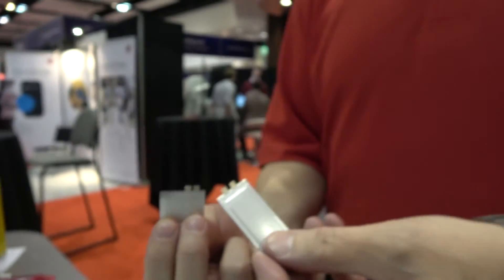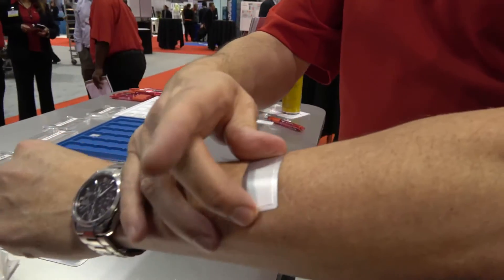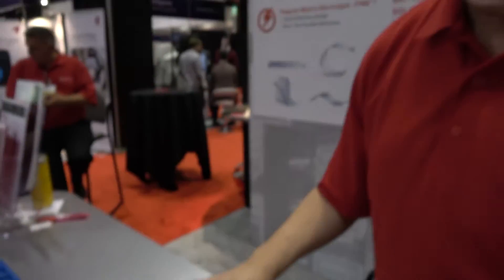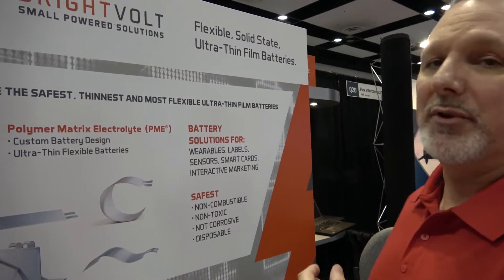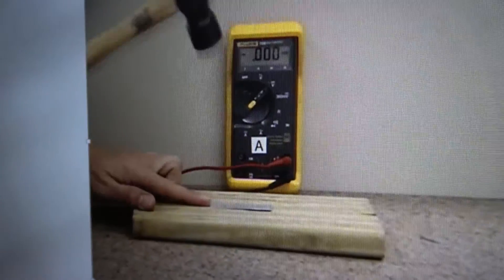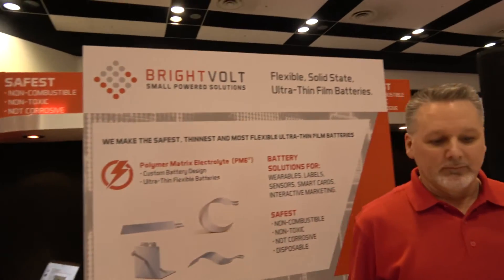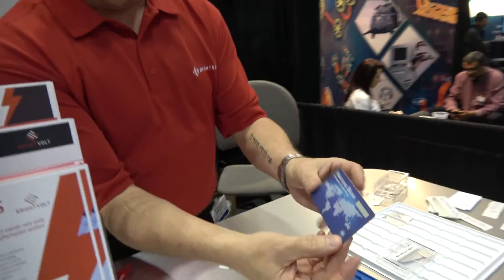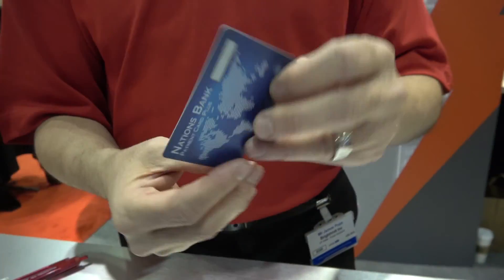Interview with BrightVolt, an innovative manufacturer of solid state thin & flexible lithium polymer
As a worldwide leader in embedded power, BrightVolt invests in the development of products that provide premier solutions for innovative small powered IoT applications and is a recognized leader in high-density primary and rechargeable batteries For more information